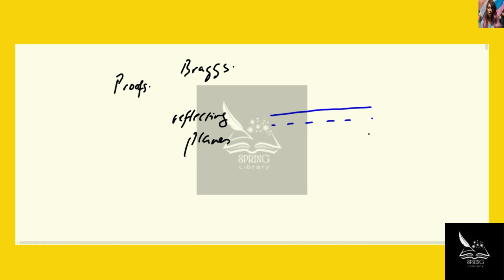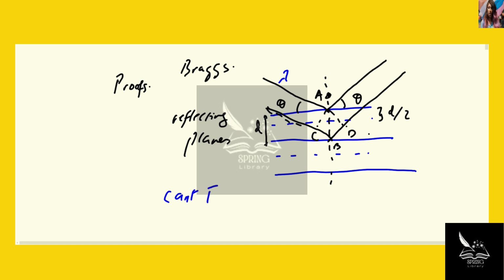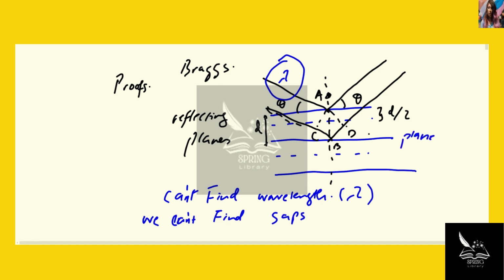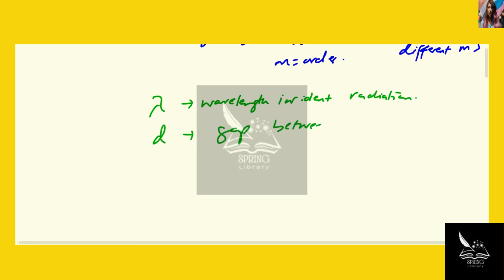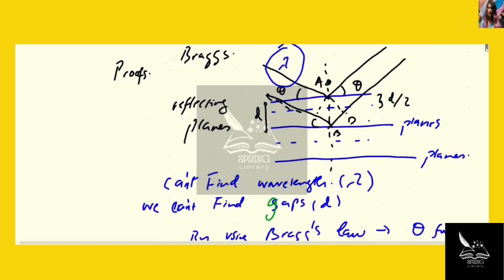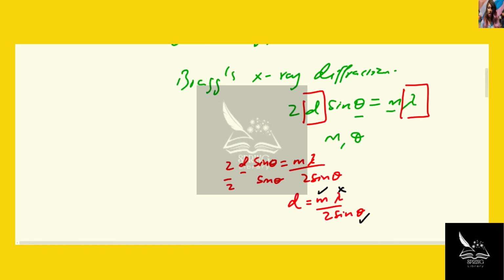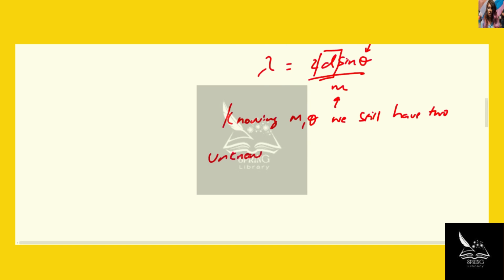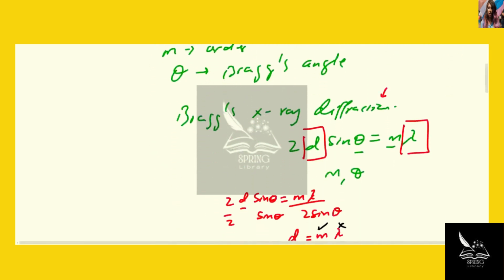[Physics] Prove that it is not possible to determine both wavelength of incident radiation and sp